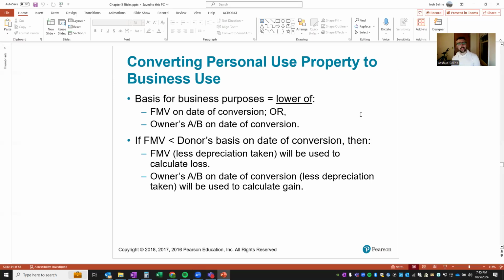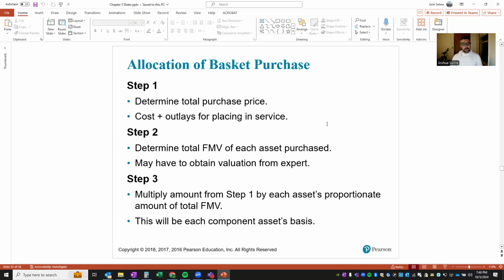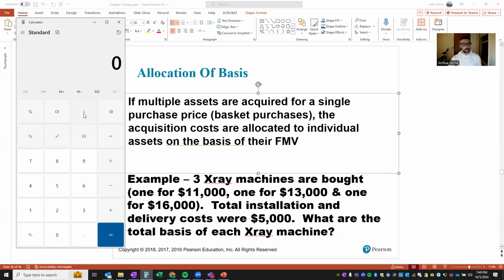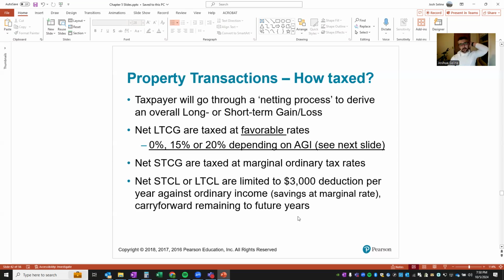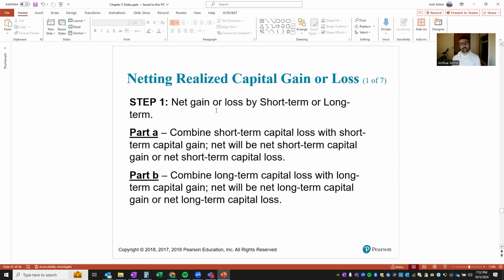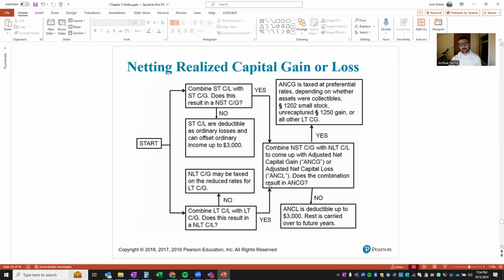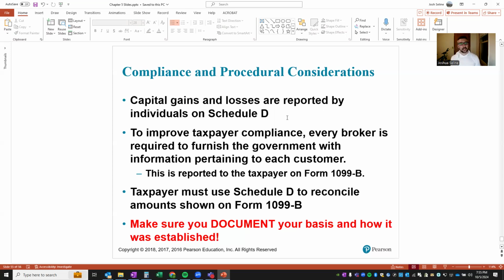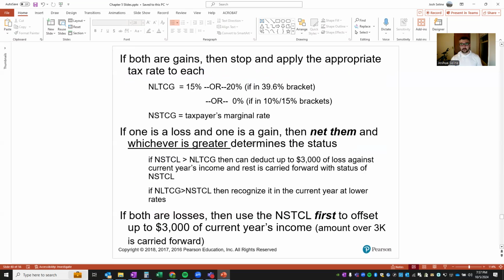Chapter 5 - Video 3